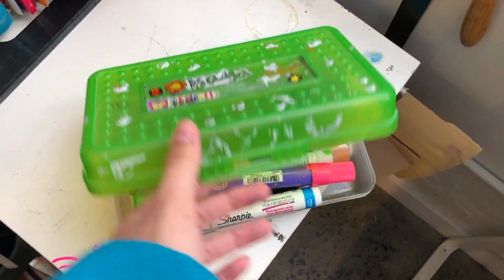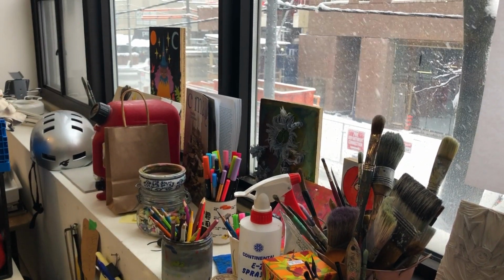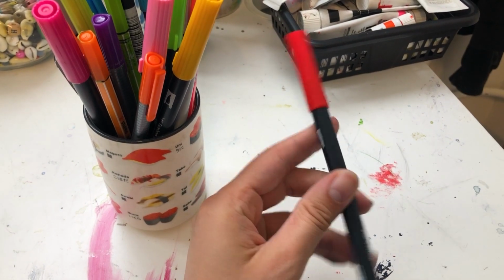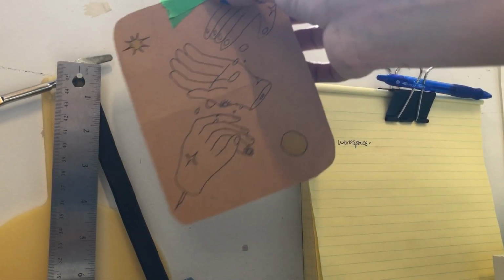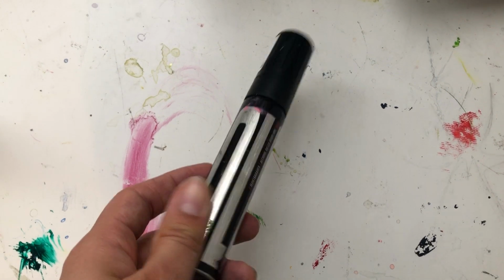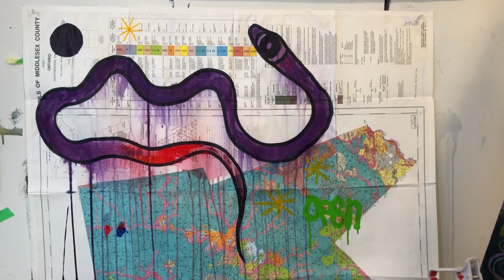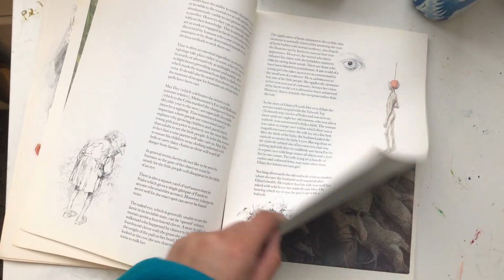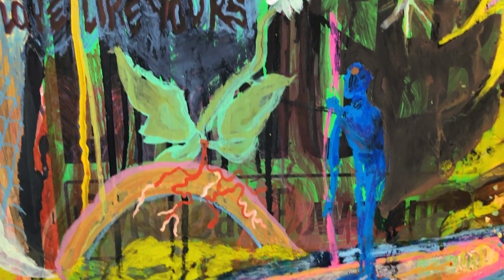Inner Space with Kaya Joan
Inner Space, a new monthly web series co-curated by the Inner Space Youth Advisory and AGO staff, welcomes artists from across Canada as they present personal tours of their studios. Giving a platform to young curators aged 16-25 to work with artists from their communities, Inner Space aims to make visible and celebrate a new generation of Canadian artists. A new video will be released each month.

This month we meet artist Kaya Joan, a multi-disciplinary Afro (Jamaican/ Vincentian)-Indigenous (Kanien’kehá:ka with relations from Kahnawá:ke) artist living in T’karonto (Dish with One Spoon treaty territory).

They were curated by Loïk Raymond (aka Inniminan) of the AGO Youth Advisory.  “The reason I chose Kaya is that I believe in lifting up Indigenous and Black Queer creators. They practice what they preach and I truly respect that. Also their art styles are striking and deserves admiration by more people. The celestial aspect that can be found in some of their work reminds me of the connection we all have with each other and the universe. They are an artist that I believe deserves more visibility. Being able to lift someone up from within the Indigenous community fills me with joy."

Artist Bio:

Kaya Joan is a multidisciplinary Afro (Jamaican/ Vincentian)-Indigenous (Kanien’kehá:ka with relations from Kahnawá:ke) artist living in T’karonto (Dish with One Spoon treaty territory). Kaya’s work focuses on placemaking and storytelling. Black and Indigenous futurisms and speculative fiction are also themes present in Kaya’s practice − working through buried truths to explore how creation can connect seven generations into the past and future. Kaya has been working in community arts for six years as a facilitator and artist.  To view more of Kaya’s work, visit: kayajoan.com

Curator Bio:

Loïk Raymond, aka Inniminan, is a two-spirit Innu artist from Uashat now living in Treaty 1 (Winnipeg, Manitoba). He makes handmade traditional beadwork with a contemporary twist. Often designs are not planned; he lets the beads guide the way. He uses his art to reconnect with the land, ancestors and tradition. He wants to share his pride as an Innu with the world. He can only create when he is feeling positive thoughts as he believes his energy is transferred into his beadwork. His work has been sent to Spain, Japan and across North America. He has been a beadworker for approximately five years. Tshishpeuatetau Innu-aimun mak Innu-aitun. (Protect Innu language and culture.)

Created and Facilitated by AGO Youth Programs: Sarah Febbraro & Madelyne Beckles

Curated in Collaboration with the Inner Space Youth Advisory.

Generously supported by The Lloyd Carr-Harris Foundation.

Holiday
by: Anchor
Youtube License ID: PWMTUXP8RVYASKZV

Fine Dining
by: Dresden, The Flamingo
Youtube License ID: 3YKRICHTL1IDZR6L

New Turf
by: Sam Barsh
Youtube License ID: 331WXD8EG5D2MDY5

Golden Navel
by: Isaac Joel
Youtube License ID: ODMMQNN8QHJWYJND

Pancake Crust
by: Isaac Joel
Youtube License ID: 1BOFZ5HMM4ETQS9X

Pour Pal
by: Isaac Joel
Youtube License ID: ONM2PBMQVYXYKTXR

Silver Leaf
by: Isaac Joel
Youtube License ID: UDDHDOUP1SOGSOJ9

King Bolete
by: Isaac Joel
Youtube License ID: TOROZDHCFLOOPCAD

© The Art Gallery of Ontario 2022